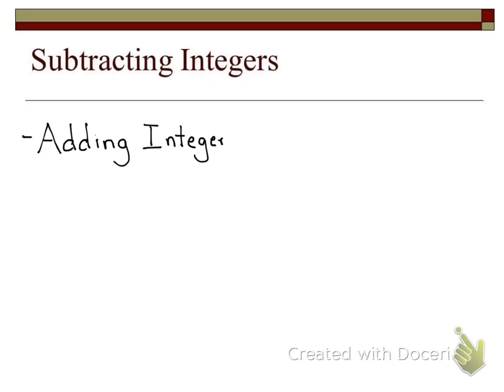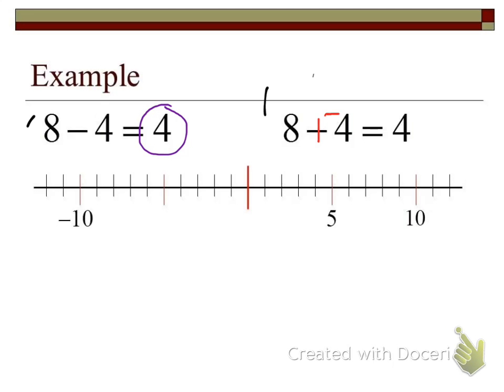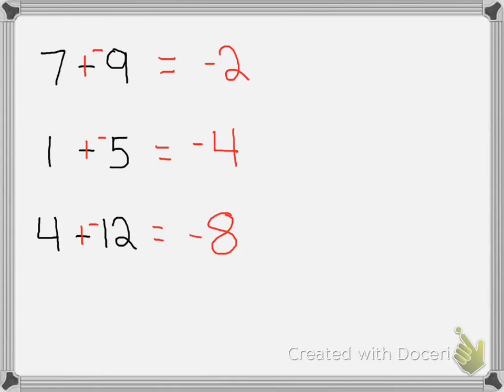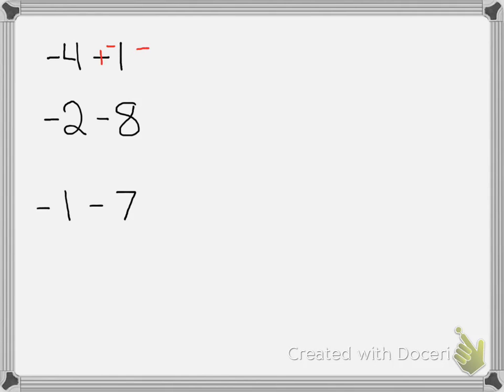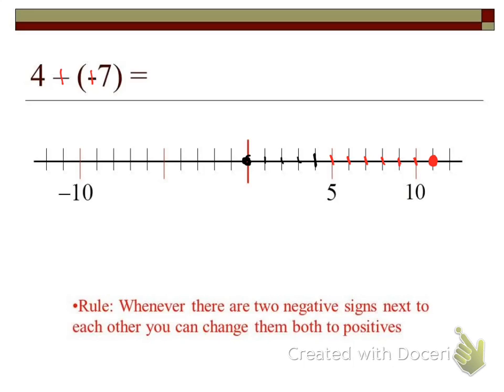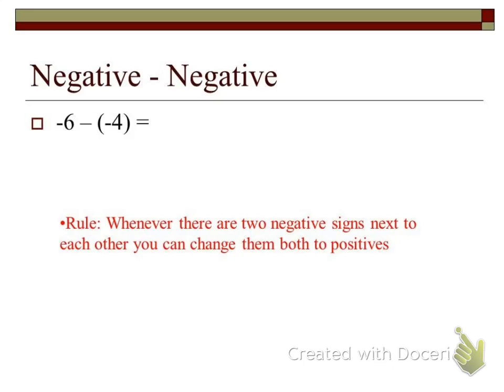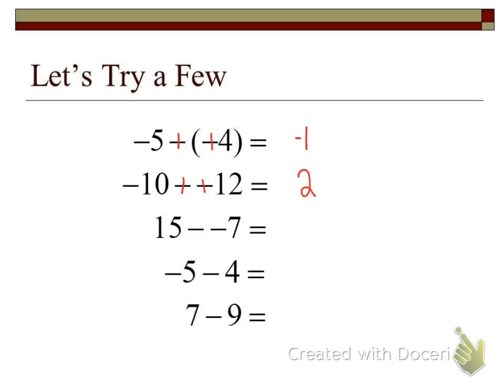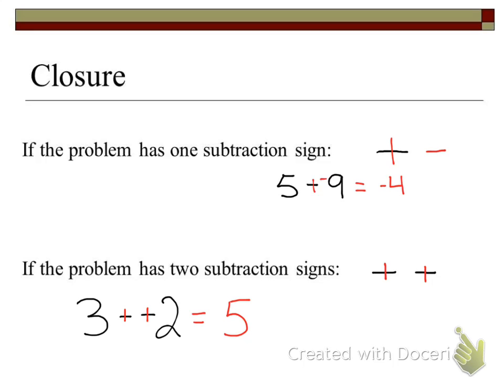Subtracting Integers with Mr. Swaner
Mr. Swaner teaches subtracting integers using the number line and manipulatives.